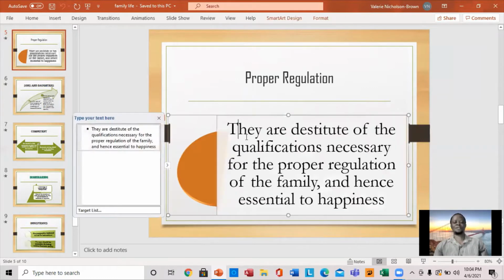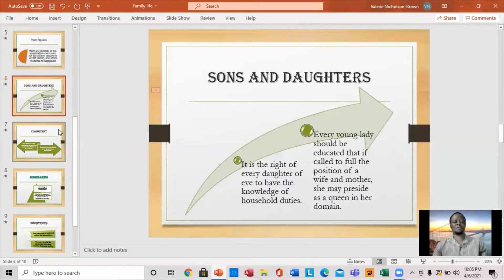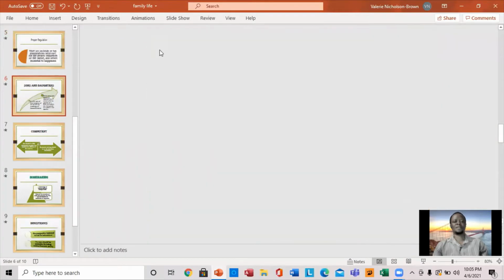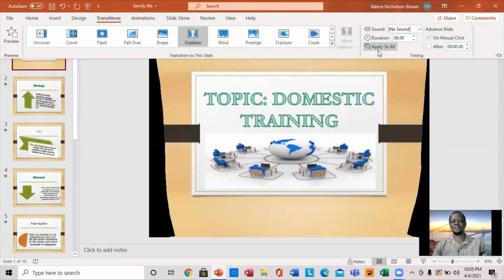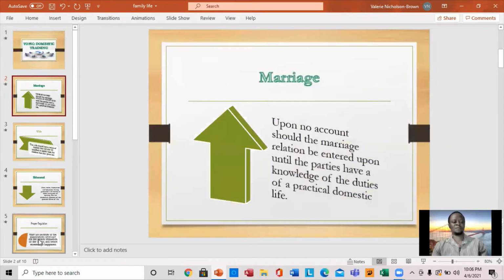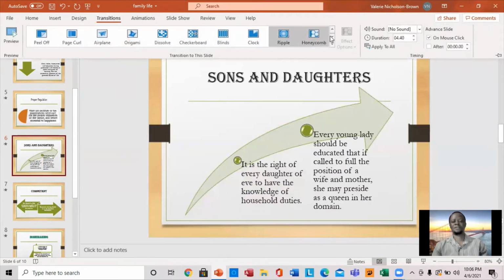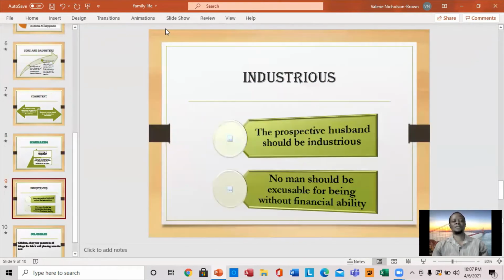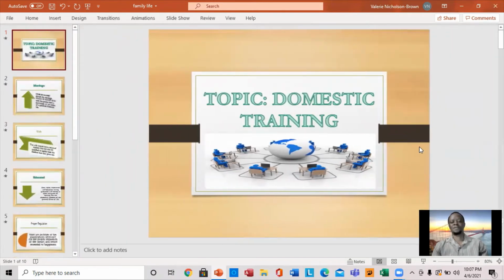How to Add Animation and Transition to your PowerPoint Presentation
Beginners Guide: on Animation & Transition in PowerPoint